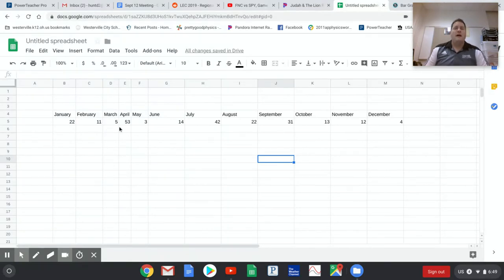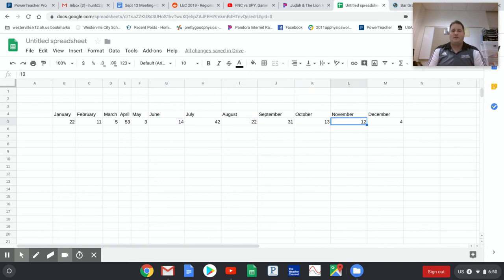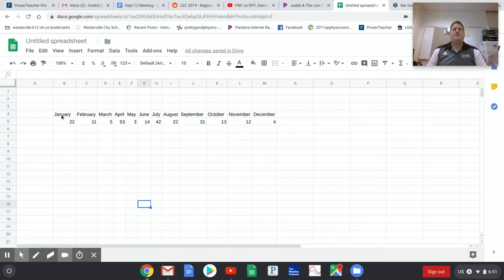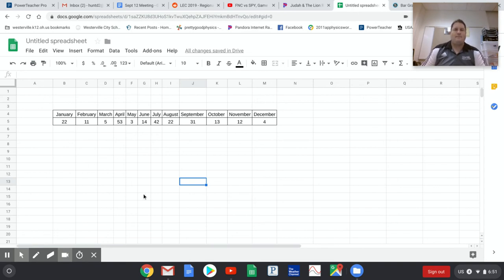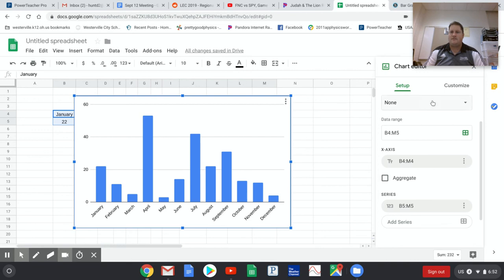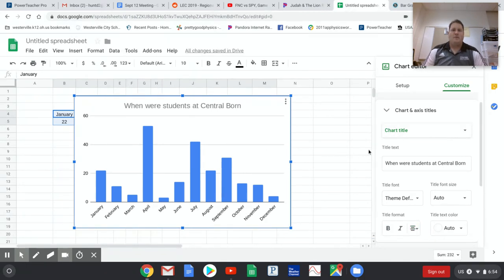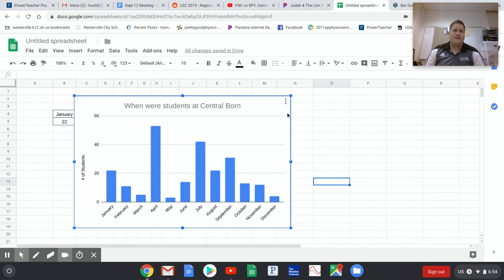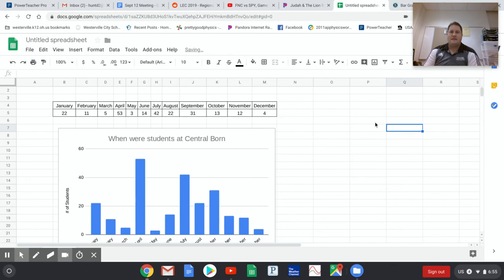Sep 18, 2019 6:55 AM